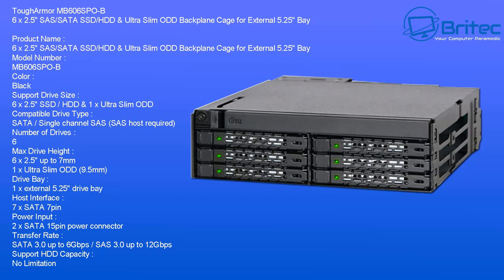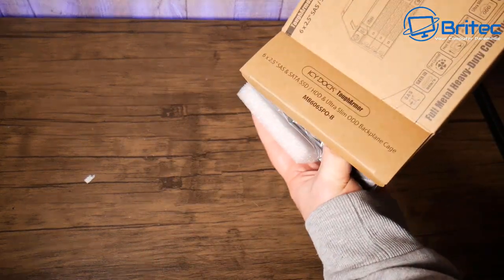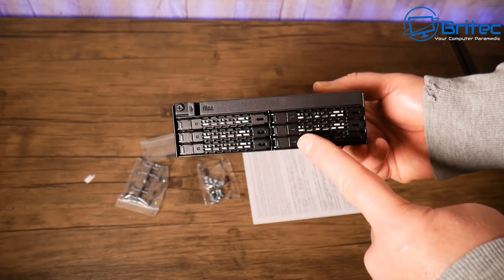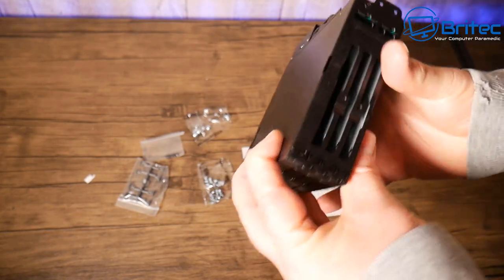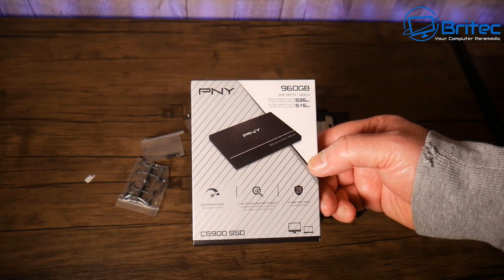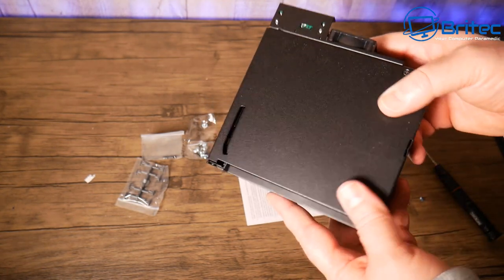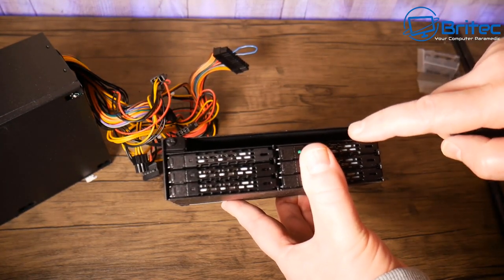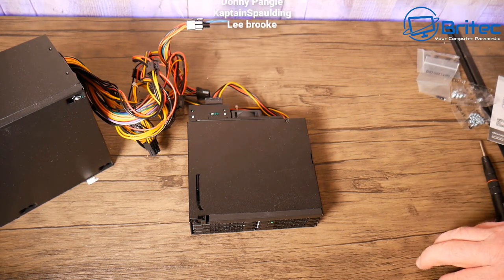How to Increase Storage Capacity in Your Computer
So you are thinking of creating a NAS, Media Server or Backup Server? well you will love this product. ICY DOCK ToughArmor MB606SPO-B 6 x 2.5 SAS/SATA SSD/HDD & Ultra Slim Optical Disk Drive CD DVD ROM Backplane Cage for External 5.25" Bay

Icy Dock ExpressCage MB326SP-B Hot Swap Cage for 6x 2.5-Inch SATA SSD/HDDs in 1x 5.25-Inch Bay

iStarUSA 3 x 5.25" Bay Mini-ITX Tower with Front Plate
US